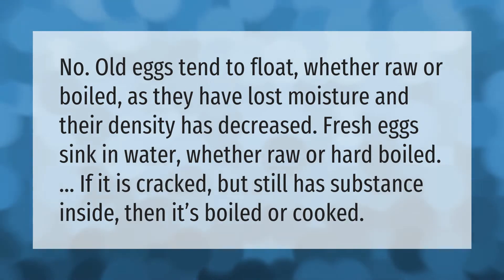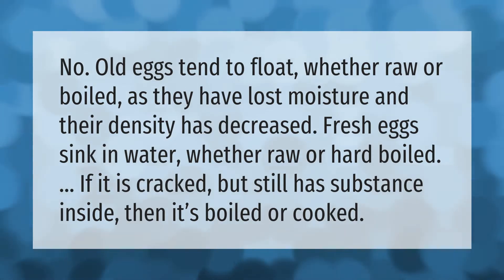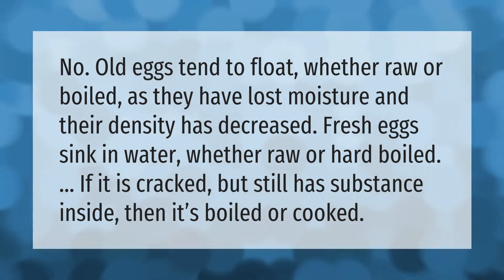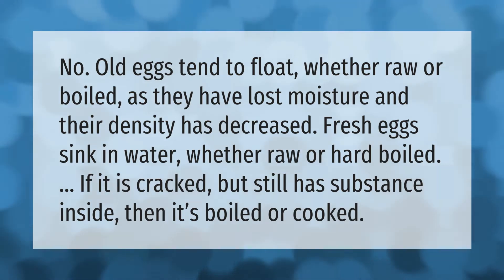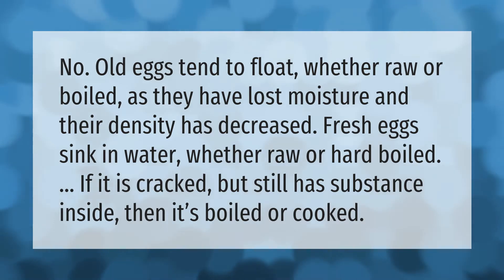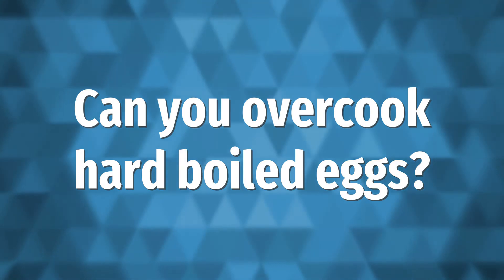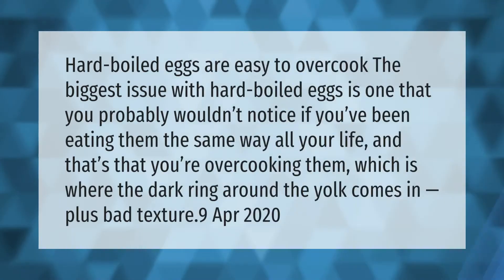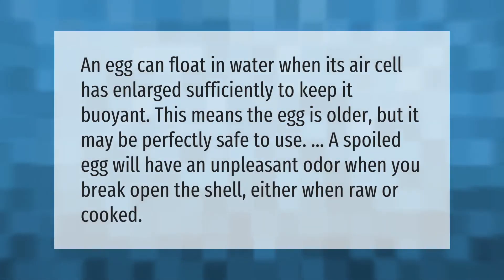Do hard boiled eggs float when done?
00:00 - Do hard boiled eggs float when done?
00:36 - Can you overcook hard boiled eggs?
01:05 - Why is my boiled egg floating?

Laura S. Harris (2021, April 19.) Do hard boiled eggs float when done?
    AskAbout.video/articles/Do-hard-boiled-eggs-float-when-done-238629